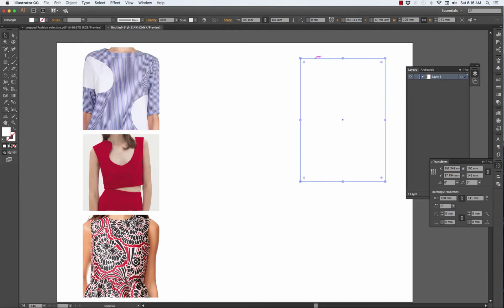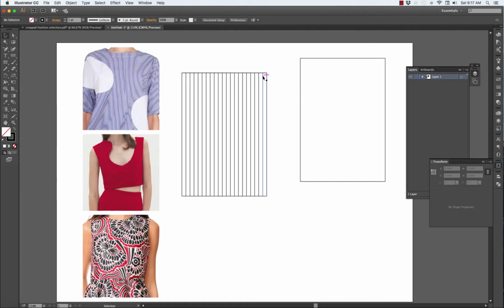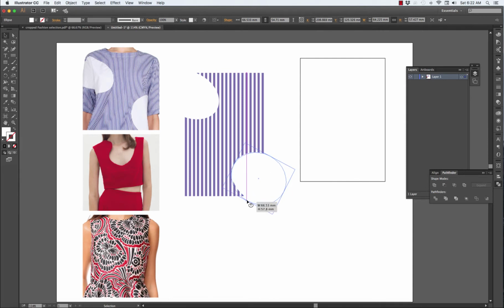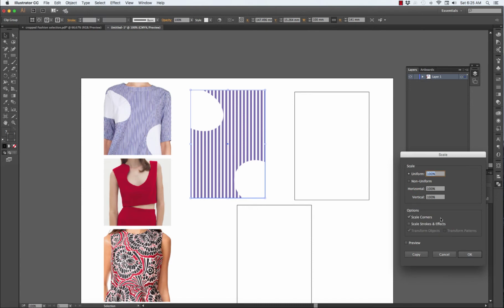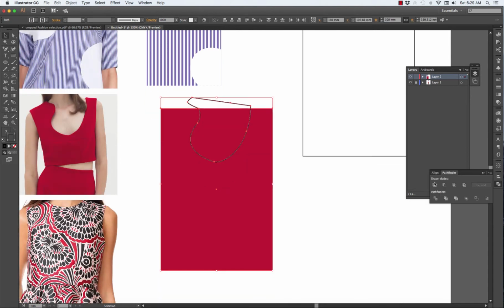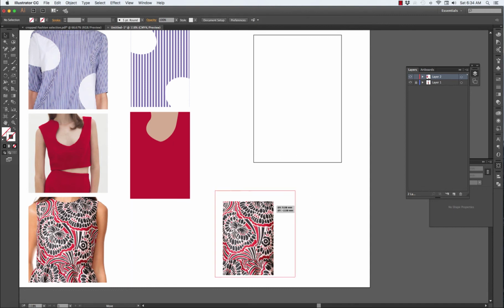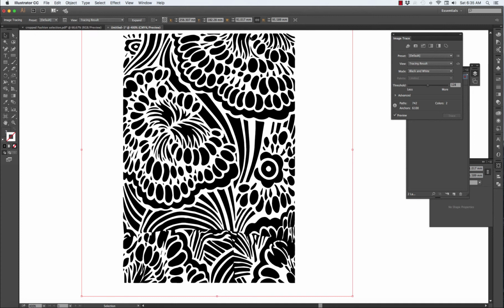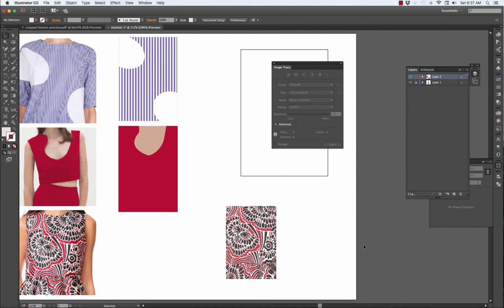Poster and surface graphics in Illustrator: part 1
Part 1. Demonstration of three techniques to create vector graphics from raster images to be used in poster design and surface graphics.